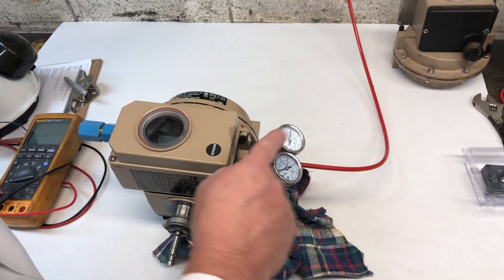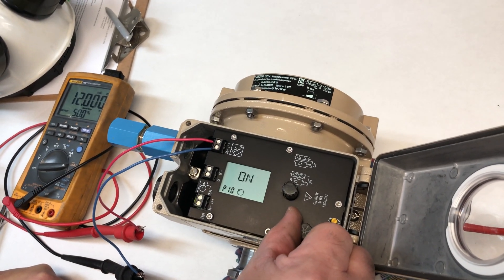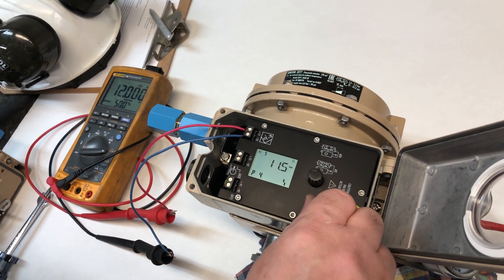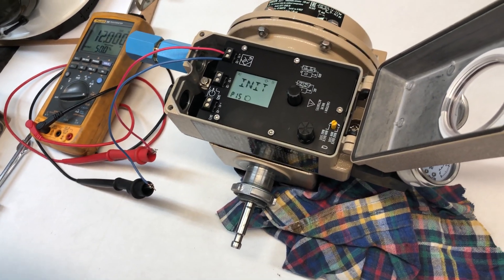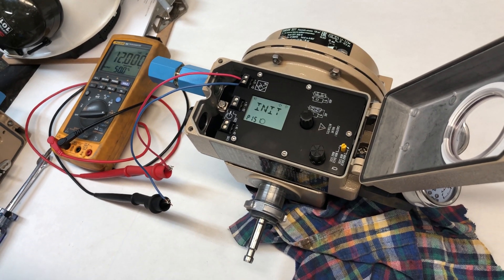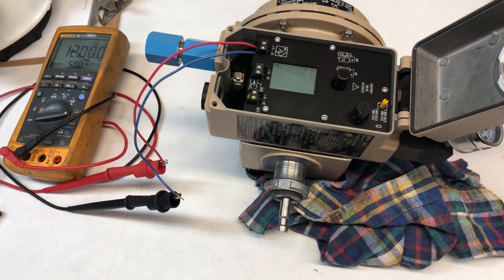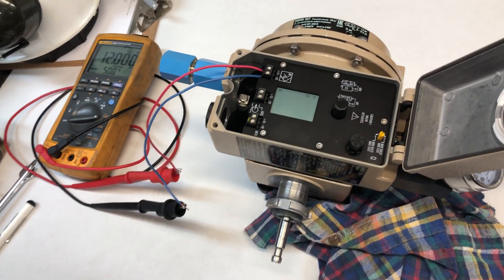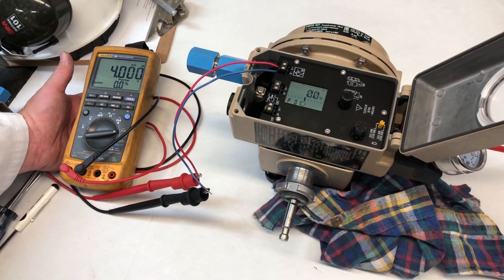Samson 3277 Pneumatic Actuator Calibration